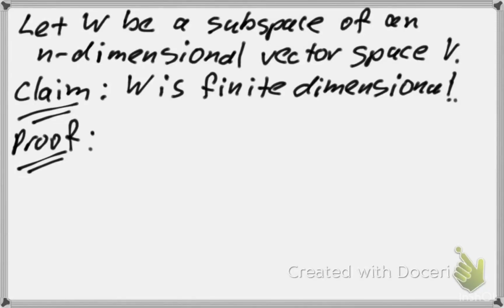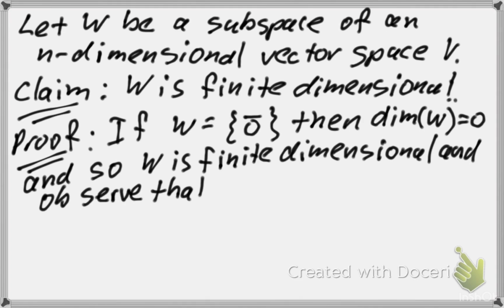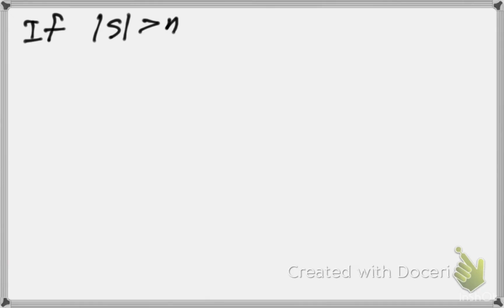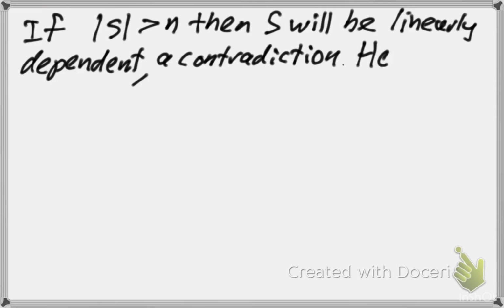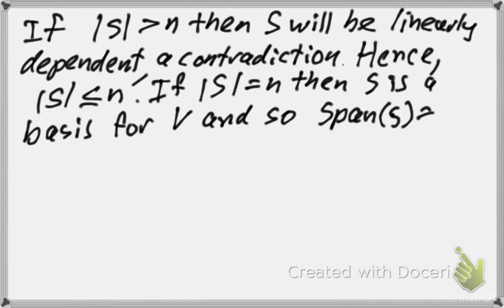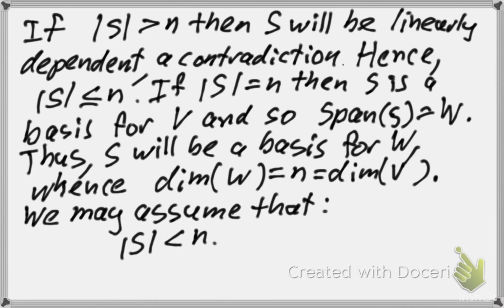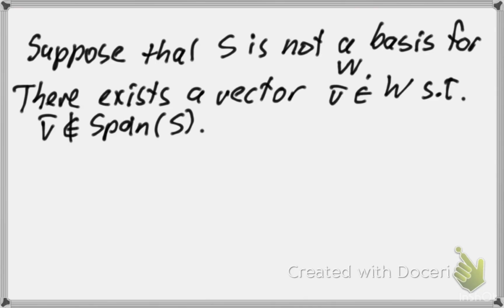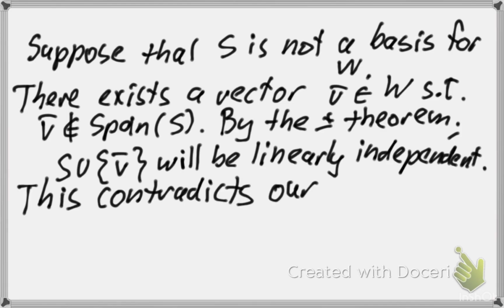Proof Of Theorem 4.5.6